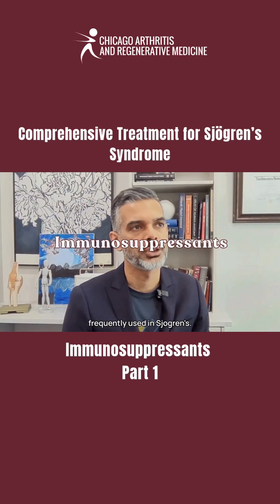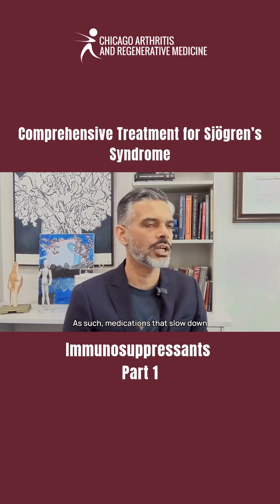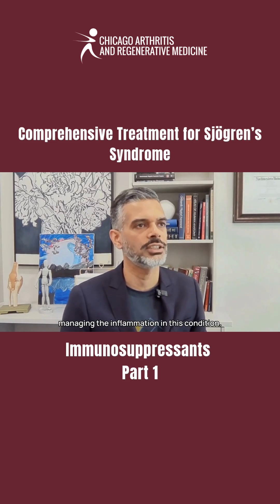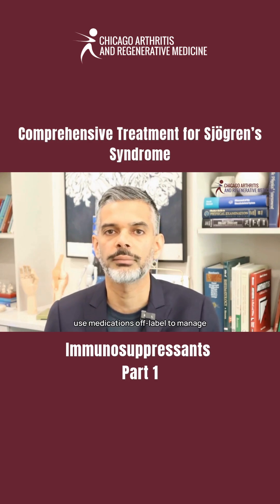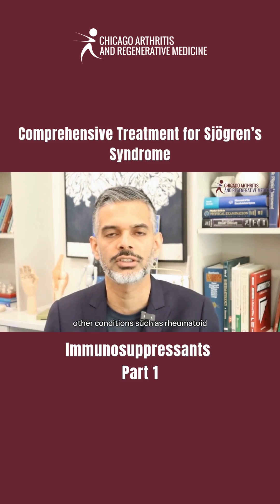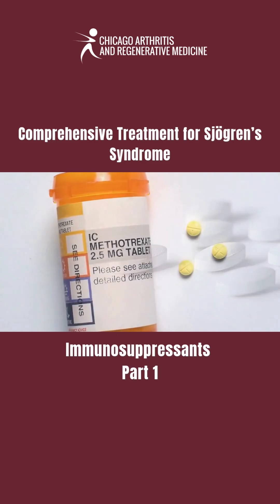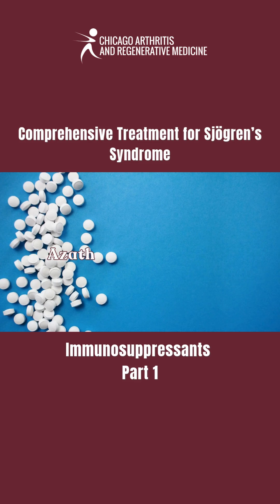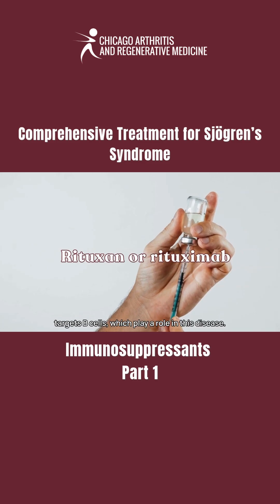Immunosuppresants 💊 Comprehensive Treatment for Sjögren’s Syndrome | PART 1